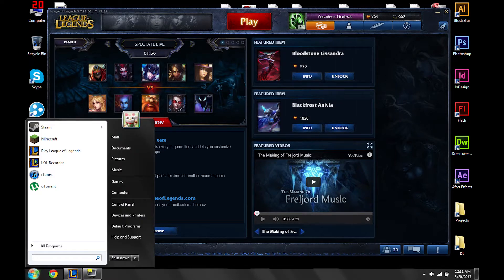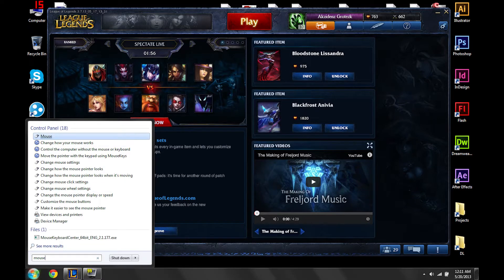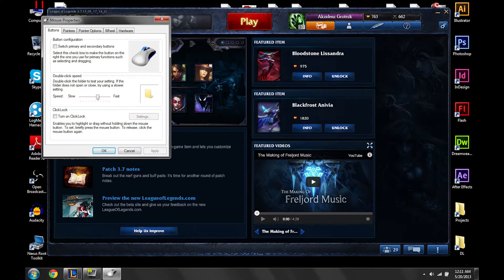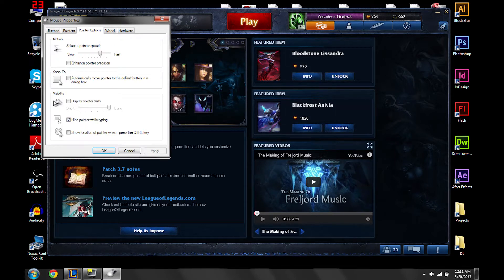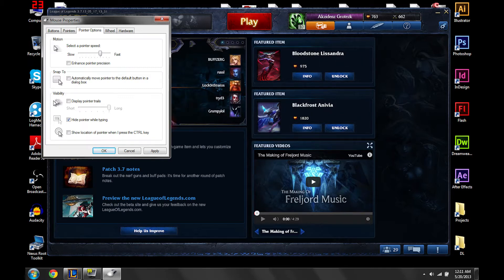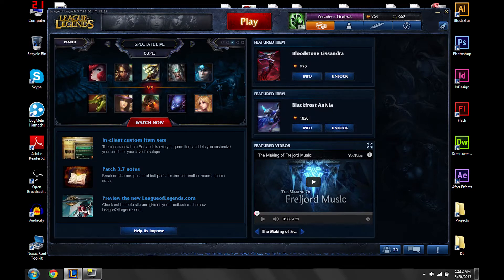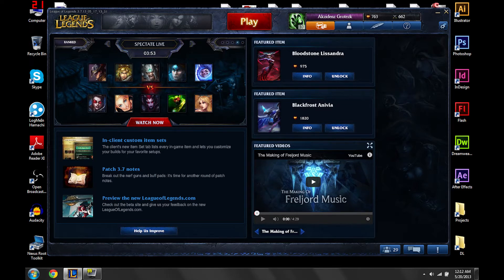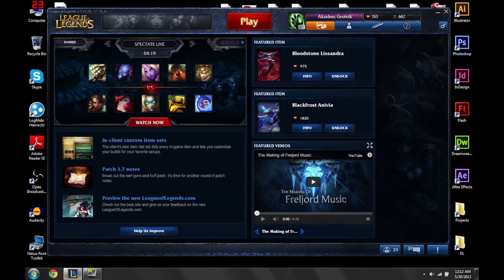QUICK TIP FOR GAMING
Just showing another quick tip to help you get better at LoL/PC games in general.